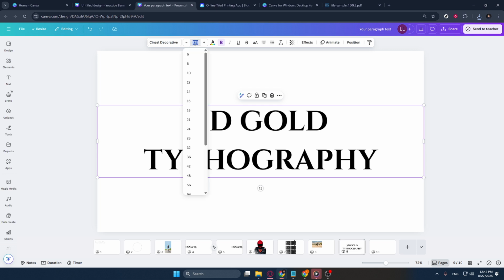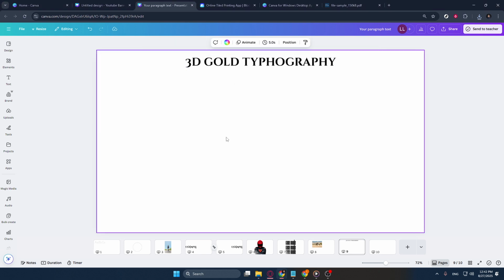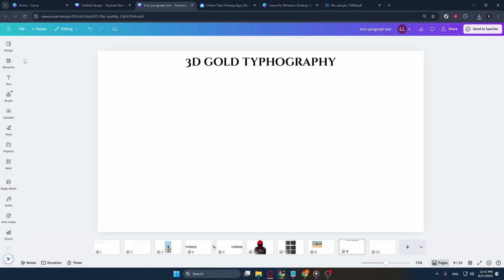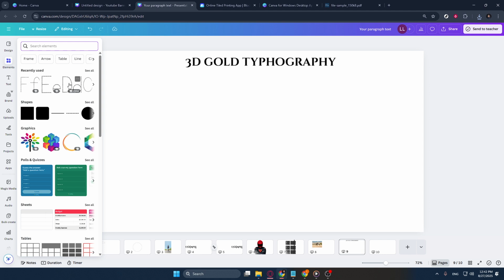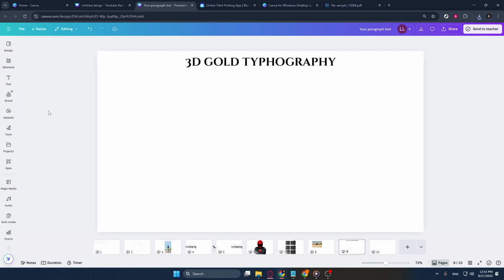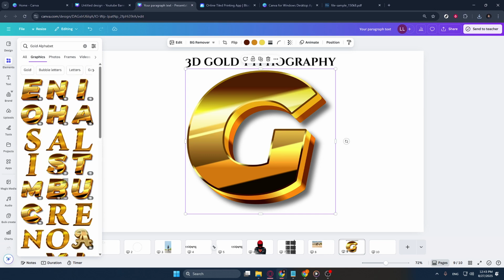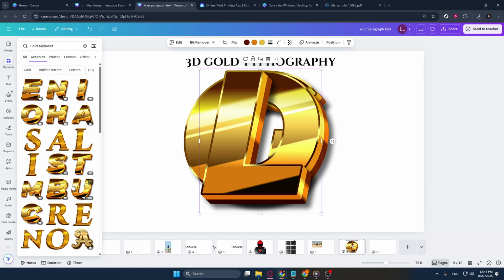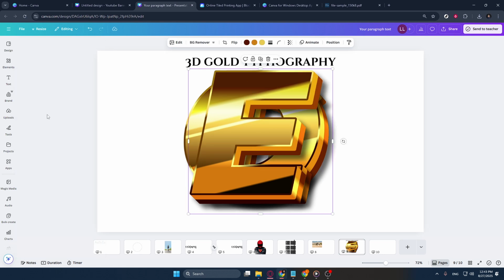How To Create 3D Gold Typography Effect Canva Tutorial [2026 Guide]